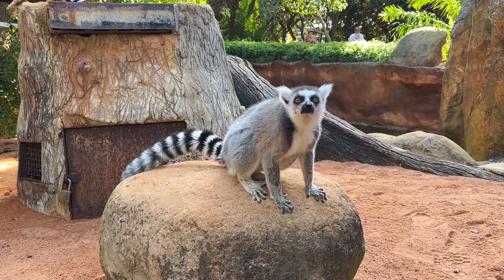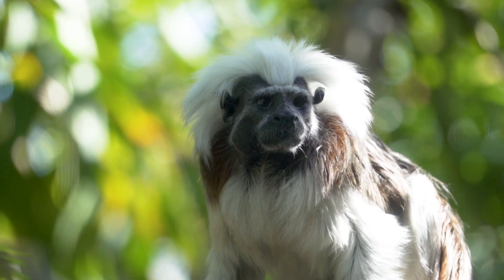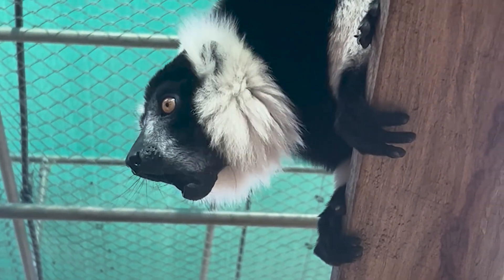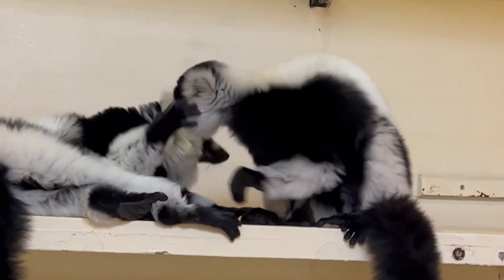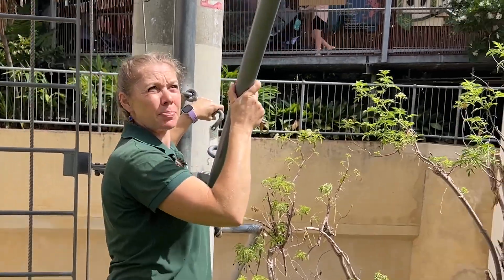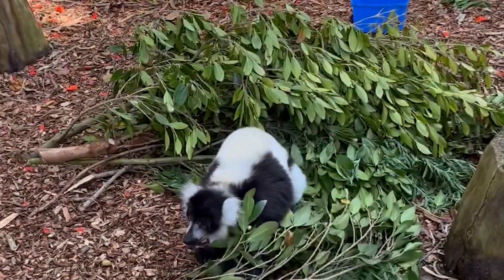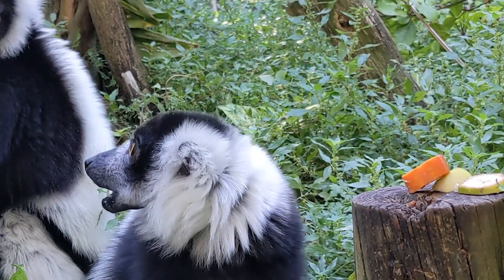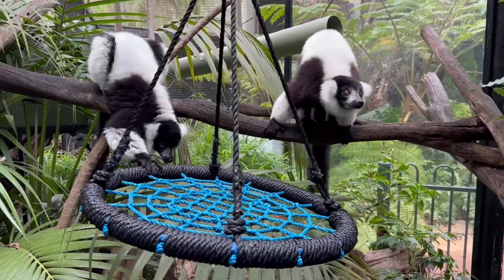Learning the language of lemurs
Happy World Lemur Day!

Perth Zoo keepers have developed a brand-new ‘dictionary’ to help them understand what animals are communicating!

Using global research and their own on-the-ground zoo keeping expertise, they have cracked the code on what lemurs are communicating.

Using this tool, known as an ethogram, they can now translate everything from yawning to ear twitching, tail flicking and more!

While our primate team are experts in lemur care, there is always more to learn.

Ethograms allow our keepers to better understand our lemurs and their individual personalities, so they can give them the very best targeted care.